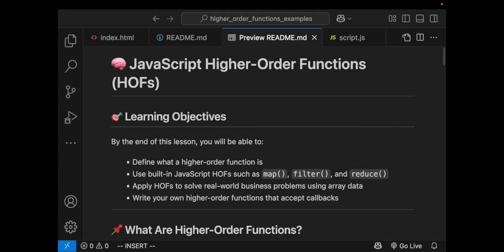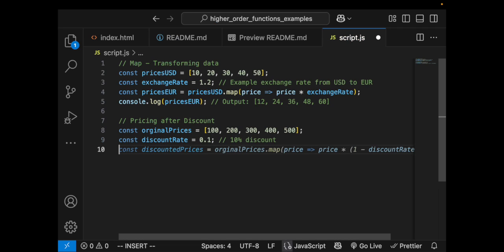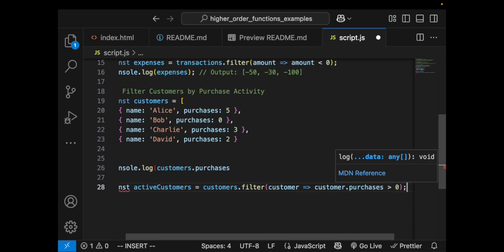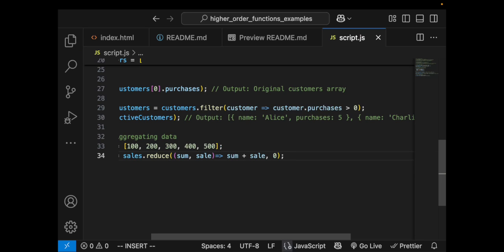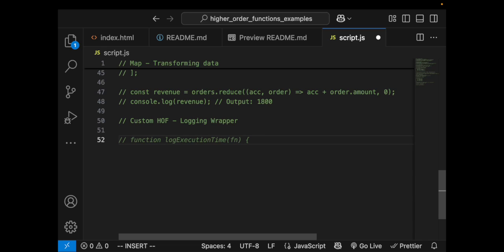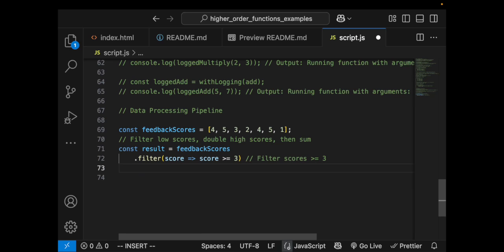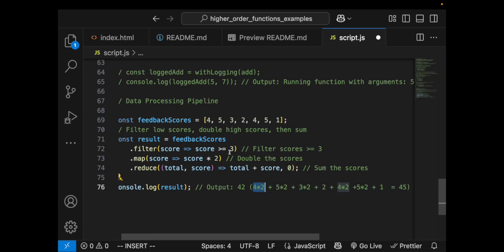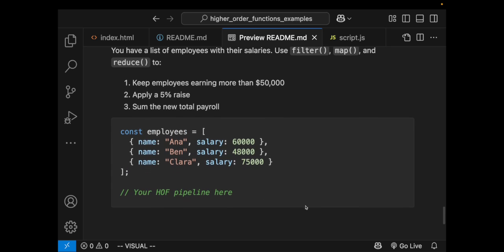Master JavaScript Higher-Order Functions with Real Business Examples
Learn how to use JavaScript Higher-Order Functions like map(), filter(), and reduce() with real-world business use cases! Whether you're building dashboards, processing transactions, or filtering customer data, this tutorial breaks down the logic with clear, practical examples.

✅ Topics Covered:
- What are Higher-Order Functions?
- map(), filter(), reduce() explained
- Business-focused code demonstrations
- Writing your own higher-order functions

📈 Perfect for:
- Business analytics students
- Web developers
- JavaScript beginners who want real use cases